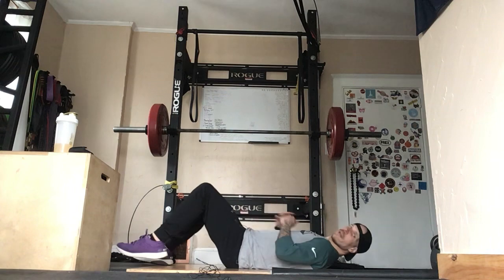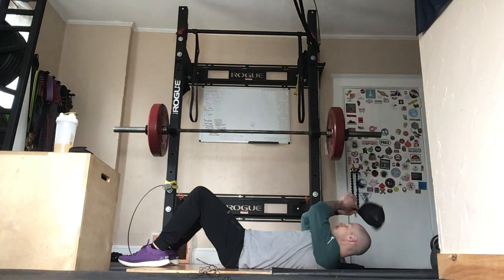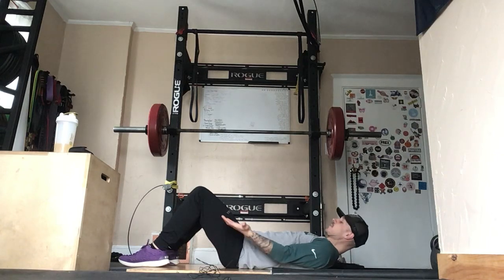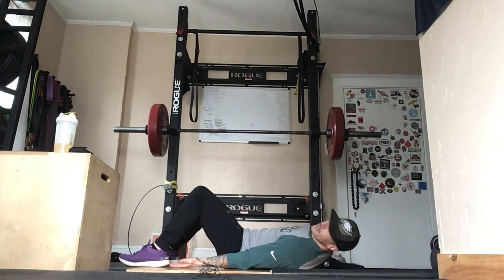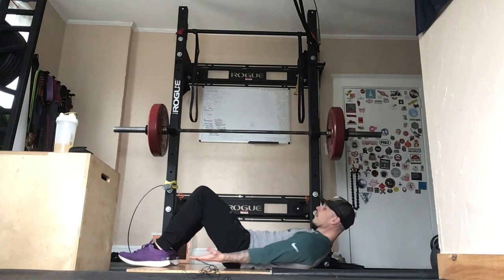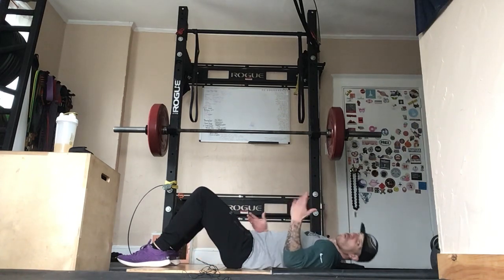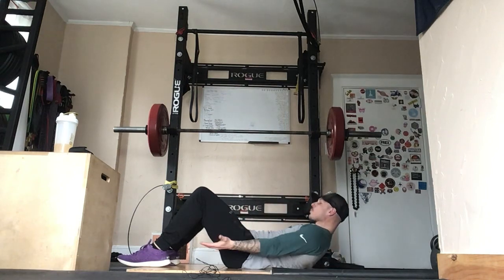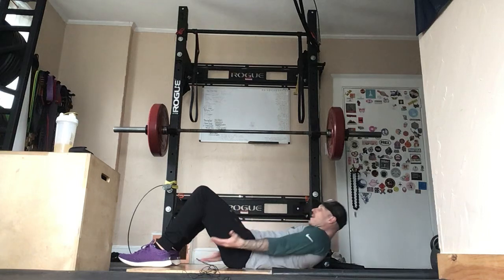Heel Taps/Penguins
Depending where you are is what you might call them, but they work those obliques bay bay!